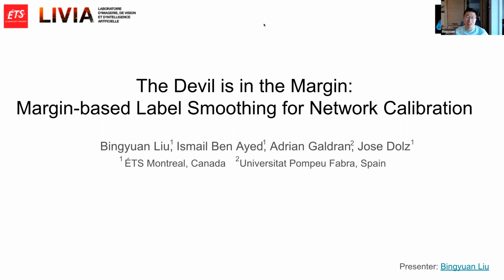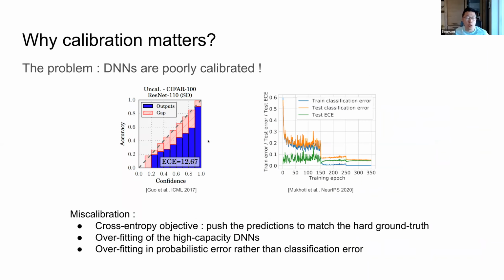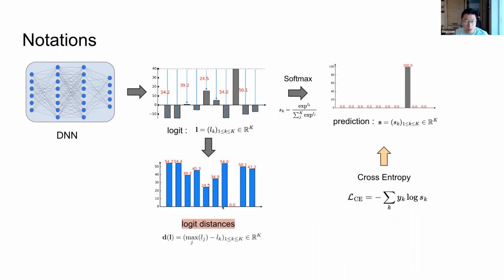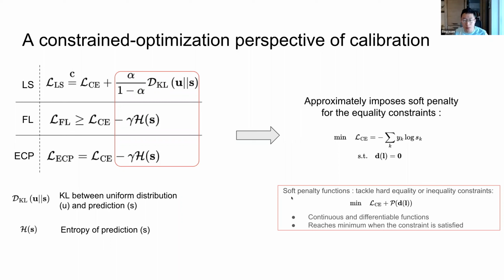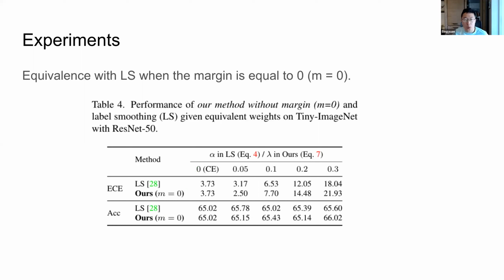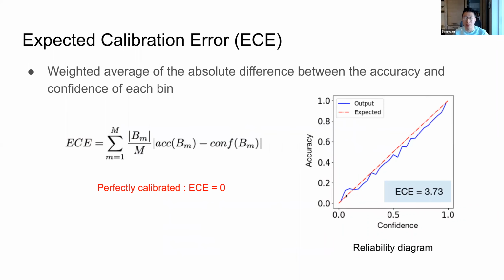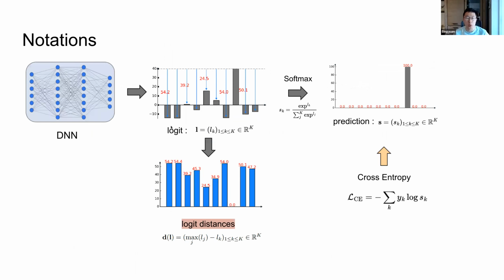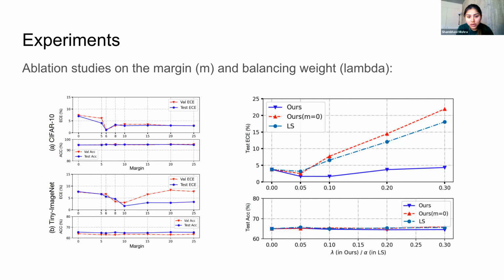Margin-based Label Smoothing for Network Calibration, CVPR 2022 | Bingyuan Liu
Abstract

In spite of the dominant performances of deep neural networks, recent works have shown that they are poorly calibrated, resulting in over-confident predictions. Miscalibration can be exacerbated by overfitting due to the minimization of the cross-entropy during training, as it promotes the predicted softmax probabilities to match the one-hot label assignments. This yields a pre-softmax activation of the correct class that is significantly larger than the remaining activations. Recent evidence from the literature suggests that loss functions that embed implicit or explicit maximization of the entropy of predictions yield state-of-the-art calibration performances.We provide a unifying constrained-optimization perspective of current state-of-the-art calibration losses. Specifically, these losses could be viewed as approximations of a linear penalty (or a Lagrangian term) imposing equality constraints on logit distances. This points to an important limitation of such underlying equality constraints, whose ensuing gradients constantly push towards a non-informative solution, which might prevent from reaching the best compromise between the discriminative performance and calibration of the model during gradient-based optimization. Following our observations, we propose a simple and flexible generalization based on inequality constraints, which imposes a controllable margin on logit distances. Comprehensive experiments on a variety of image classification, semantic segmentation and NLP benchmarks demonstrate that our method sets novel state-of-the-art results on these tasks in terms of network calibration, without affecting the discriminative performance.